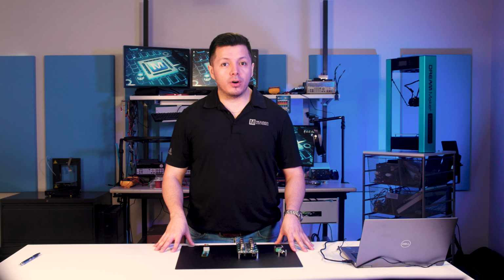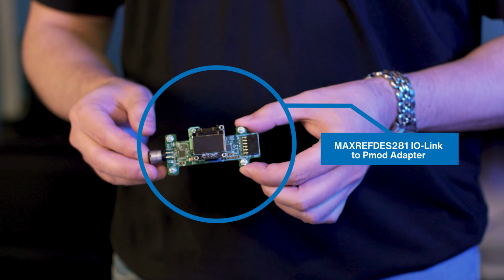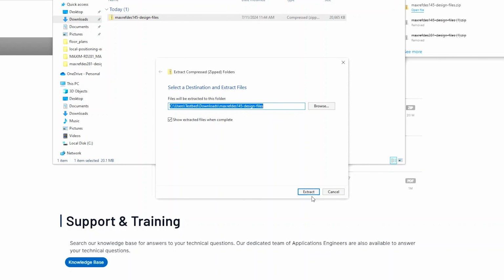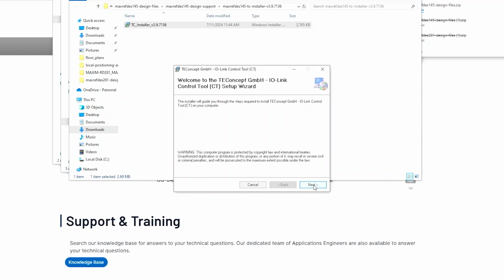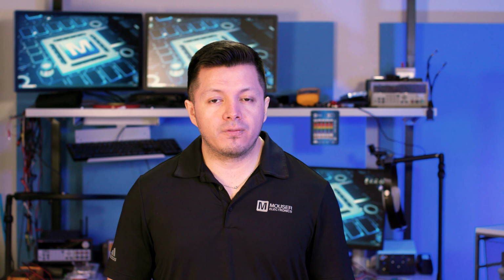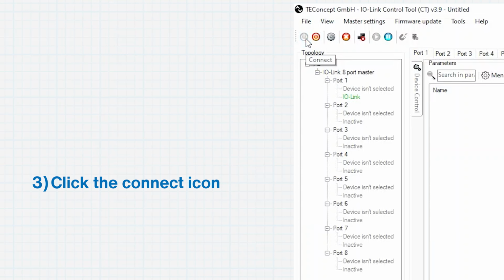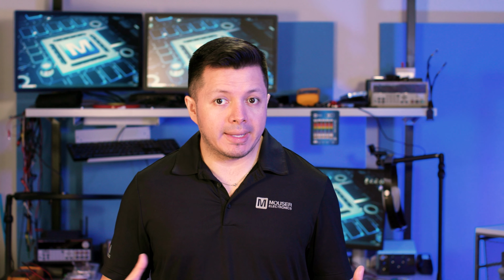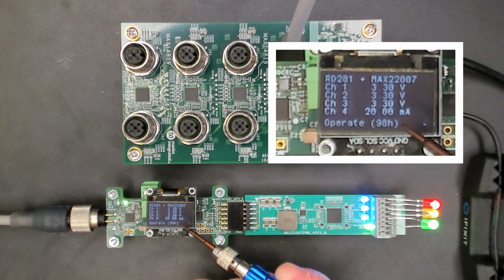Getting Started with ADI IO-Link Solutions: Engineering Bench Talk | Mouser Electronics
Welcome to another episode of Engineering Bench Talk! In this video, Ricky Flores, Technical Marketing Engineer at Mouser, guides you through the process of getting started with Analog Devices' IO-Link solutions. Discover how IO-Link technology can revolutionize your industrial automation projects by enhancing communication, predictive maintenance, and overall system efficiency.

Key Topics Covered:
• Introduction to IO-Link technology and its benefits in industrial environments.
• Overview of essential hardware components: MAXREFDES145, MAXREFDES281, MAX22007PMB, and MAX22005PMB.
• Step-by-step software installation and setup guide.
• Detailed hardware assembly instructions.
• Demonstration of system configuration and control using IO-Link Control Tool.

(IO-Link TC Installer is located in this ZIP file under the Design Support folder)

00:00 Intro
00:45 Getting Started and Hardware Intro
01:43 Software Setup
02:28 Hardware Setup
03:31 Demo
05:25 Conclusion